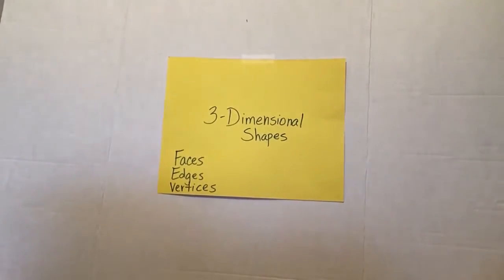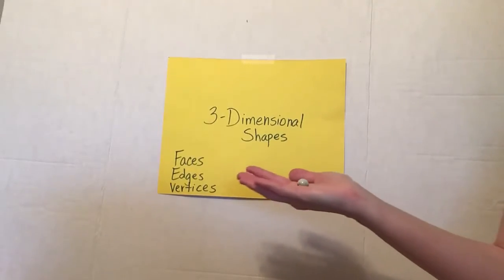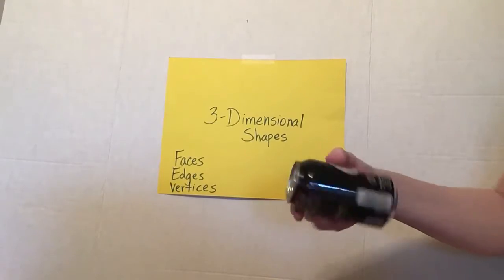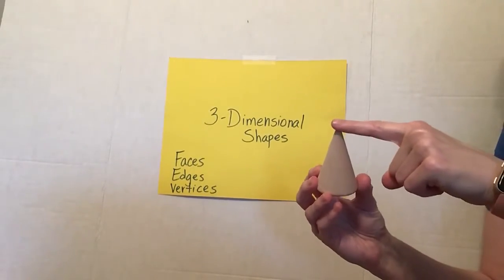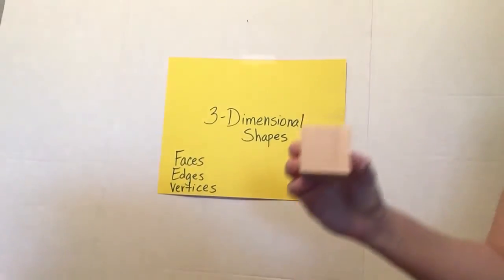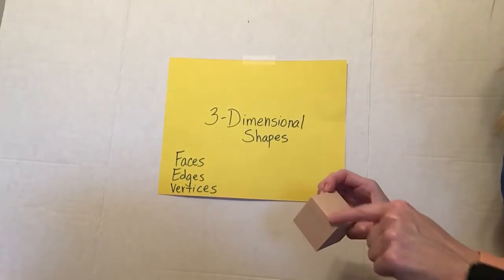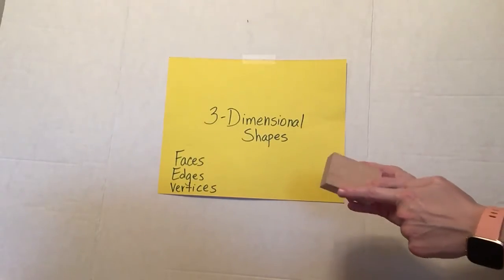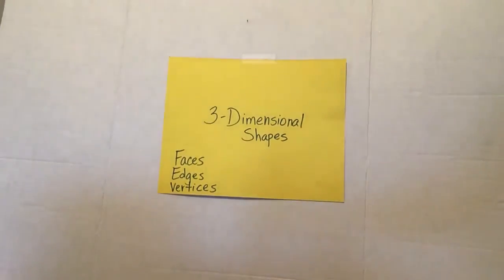2nd Grade 3 D shapes